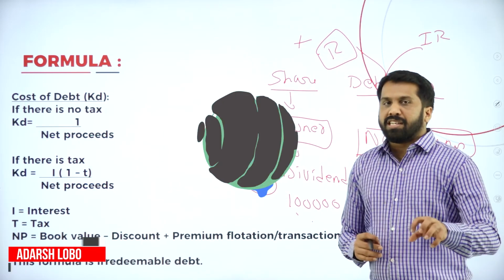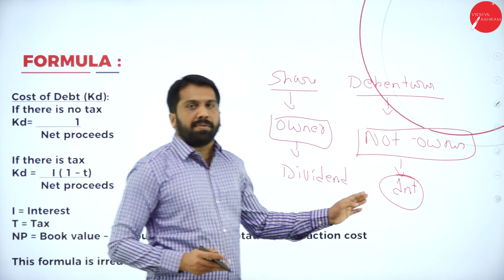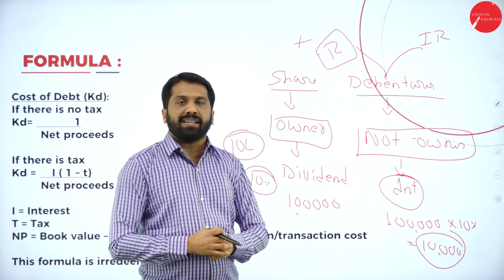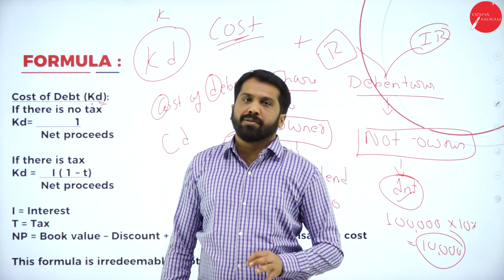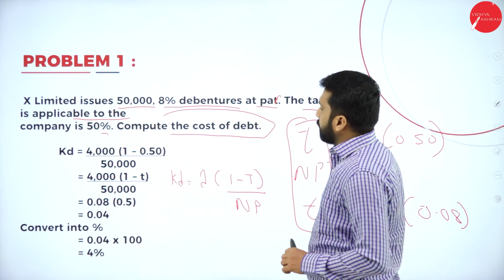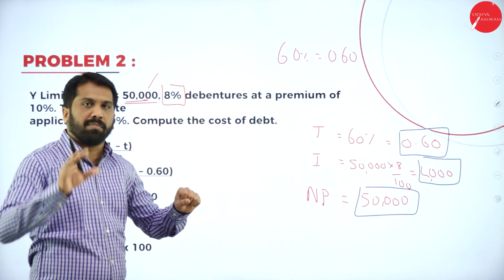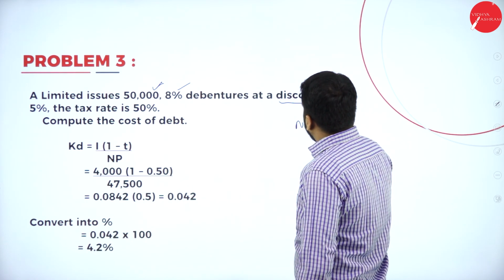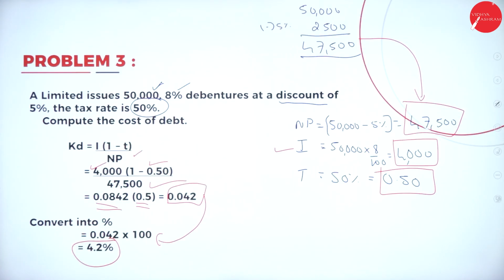DAY 14 | FINANCIAL MANAGEMENT | V SEM | B.COM | COST OF CAPITAL | L2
Course : B.COM
Semester : V SEM
Subject : FINANCIAL MANAGEMENT
Chapter Name : COST OF CAPITAL
Lecture : 2